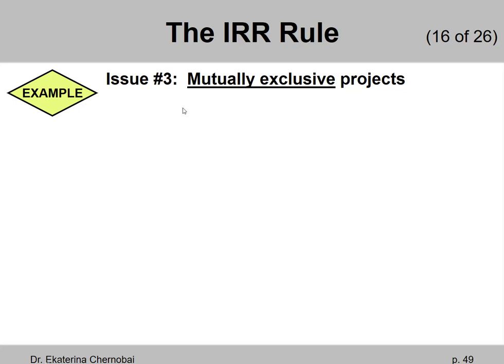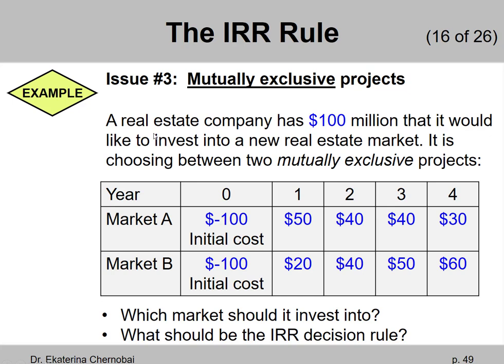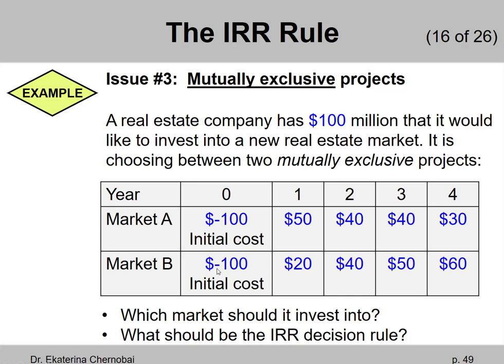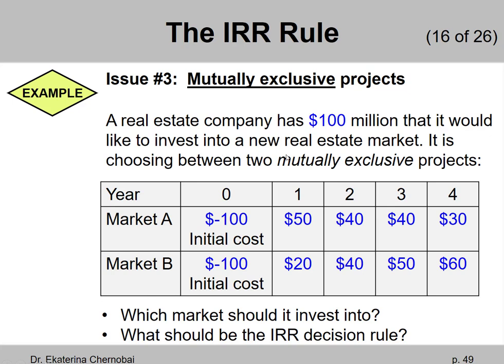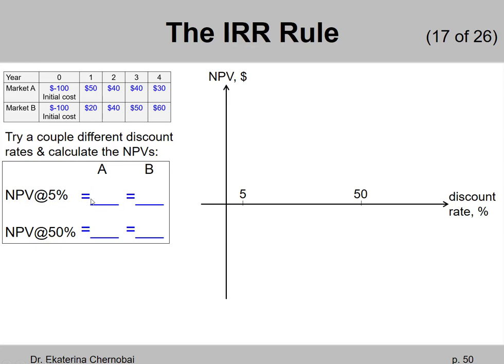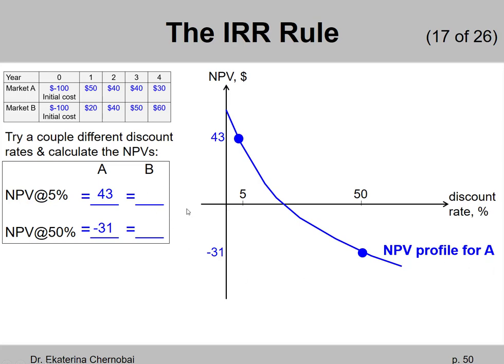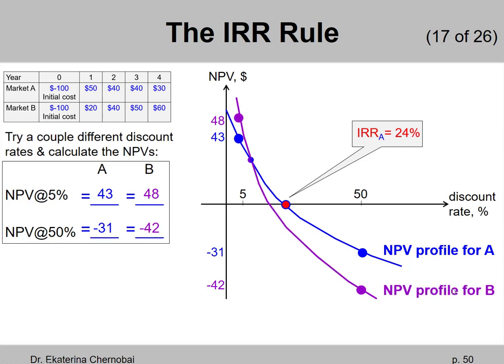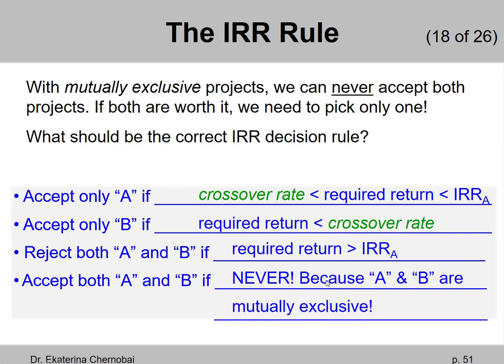(15 of 20) Ch.9 - IRR approach issues: comparing mutually exclusive projects